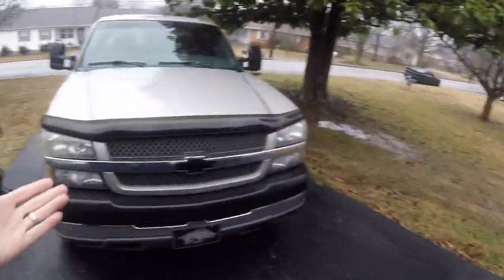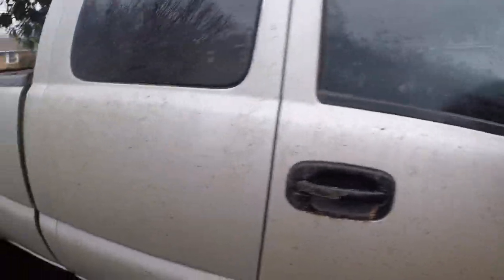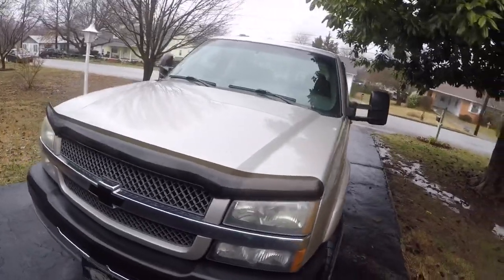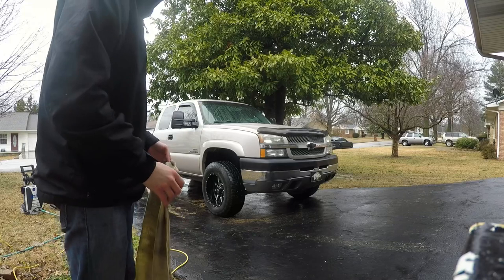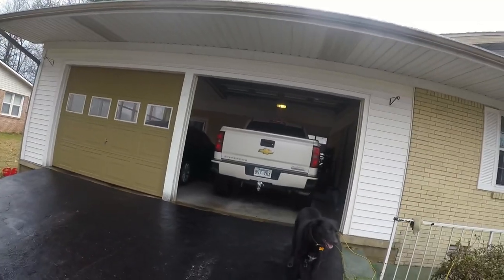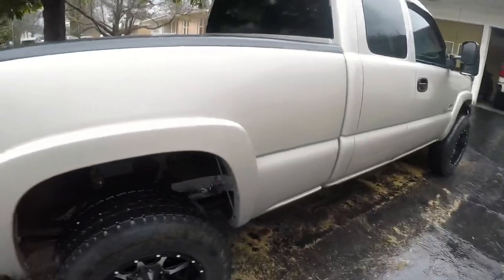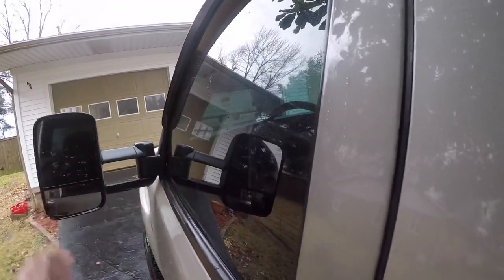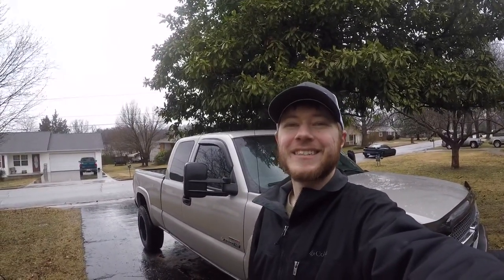Cleaning the DIRTYMAX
Whats on my 2014 Silverado High Country?

AMP Powersteps: Amp Powersteps (Silverado 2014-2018)
Toyo RT Tires
Rough Country 3.5” Lift
WeatherTech Floor Mats (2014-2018 Silverado GMC Sierra)

Whats on my 2004 Duramax?
K&N Cold Air Intake
MBRP 4” Straight Pipe Exhaust